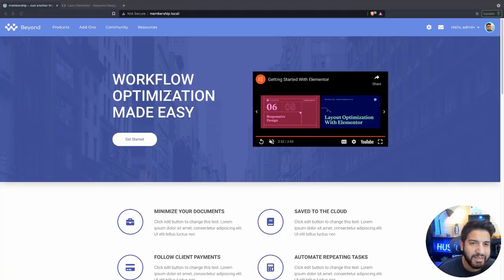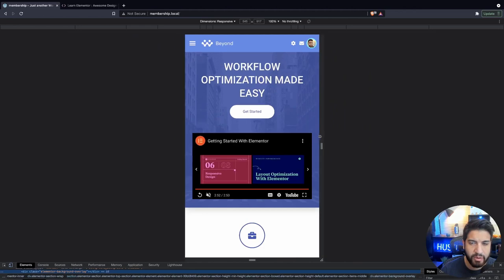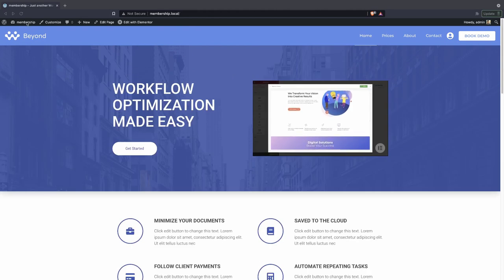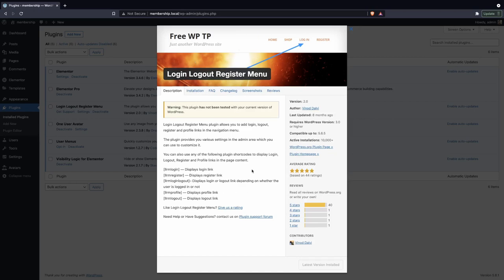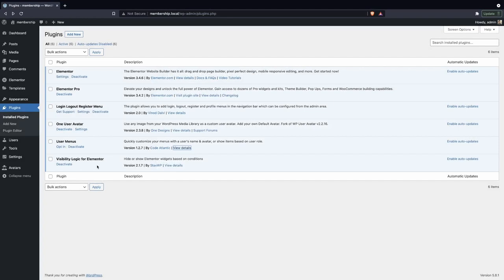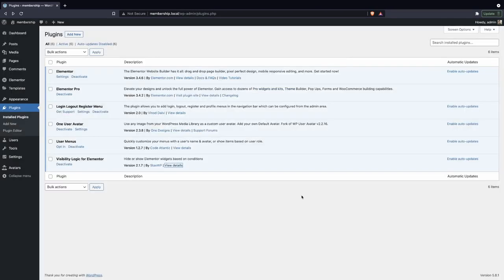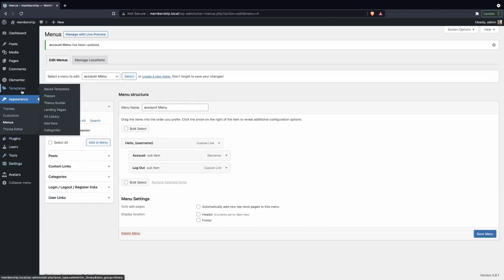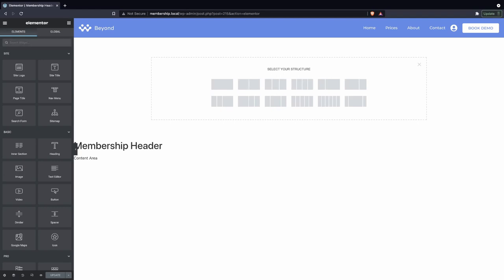How To Create A Membership Header Using Elementor Pro For Logged In Users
Learn how to build a header for logged in users.

CSS Used:
@media(max-width:1024px){
    selector{
        order:1;